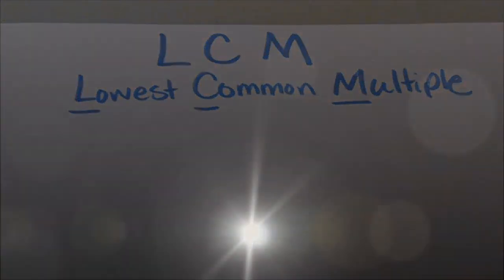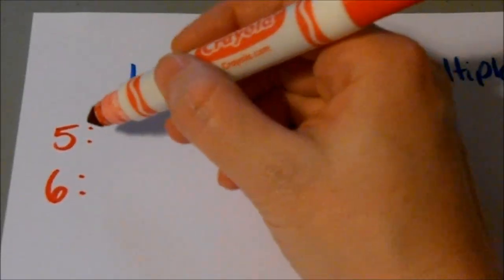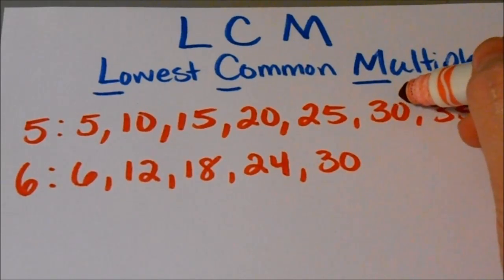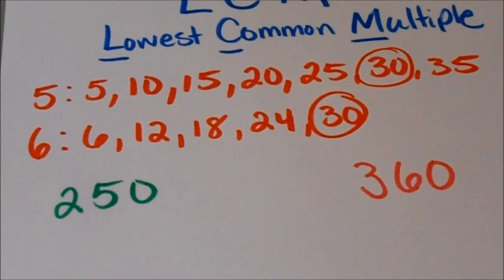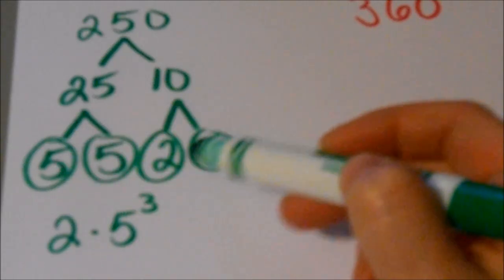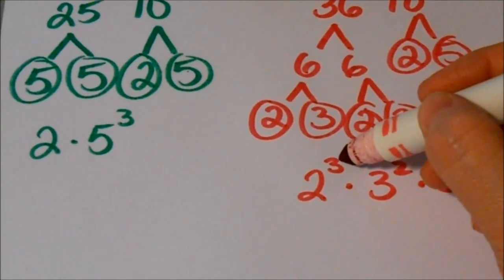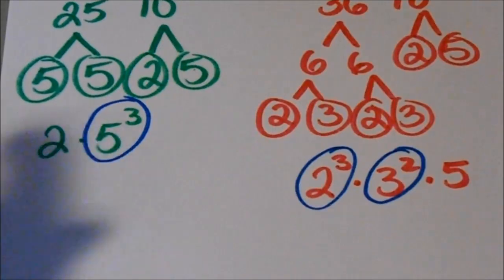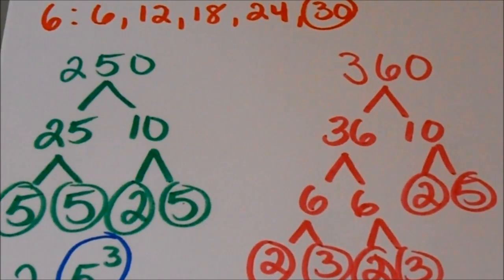How to find the LCM or Lowest Common Multiple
Hi! My name is Beth, and I hope you enjoyed this video! If you need more personalized help, you can find me I offer online tutoring for grades K - 9th in Math, Reading, Writing and Science. I show you two different methods for finding the LCM. One method that works great for larger numbers is finding the prime factors using factor trees.